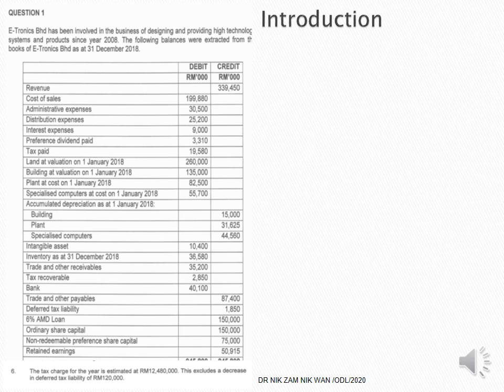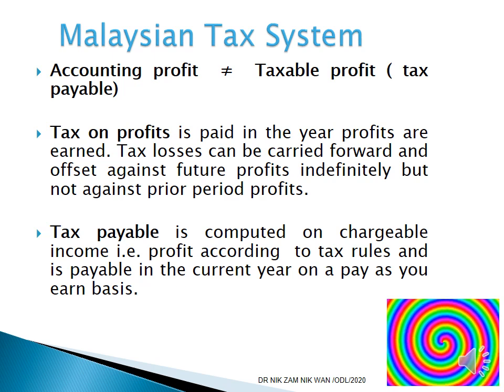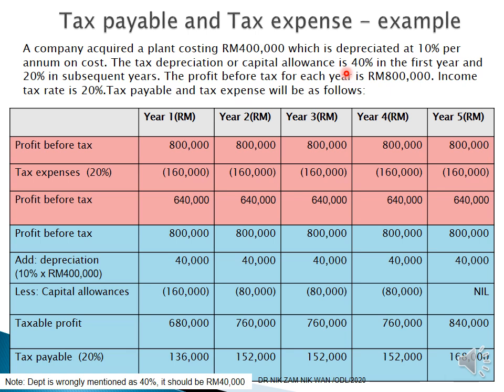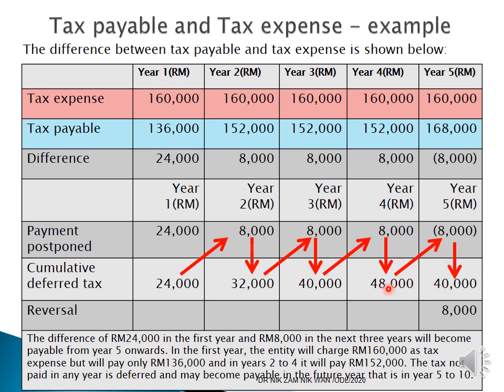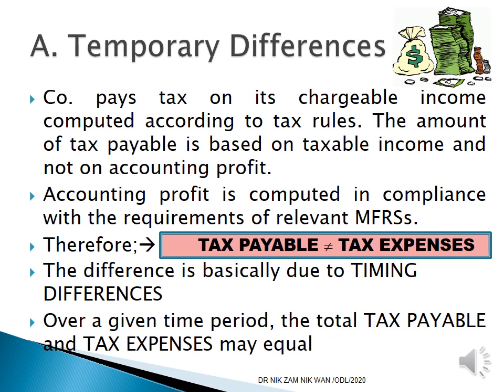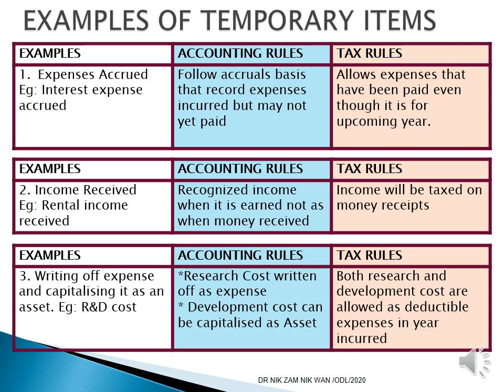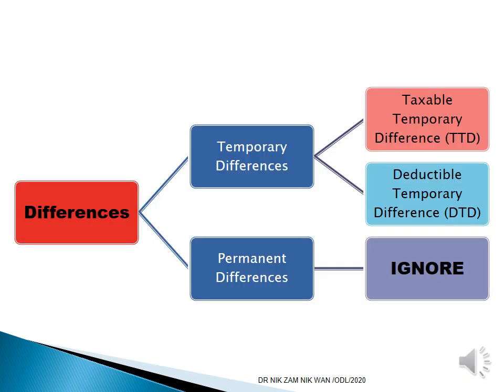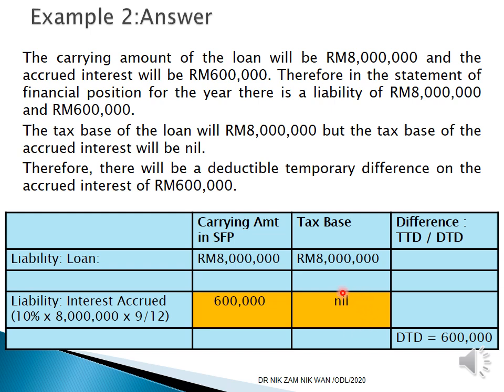FAR570 MFRS 112 INCOME TAXES